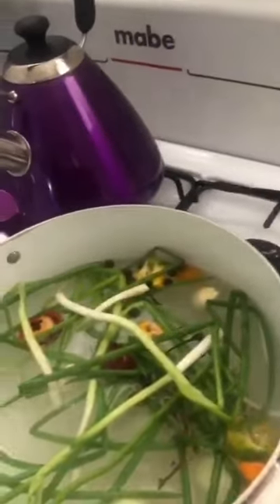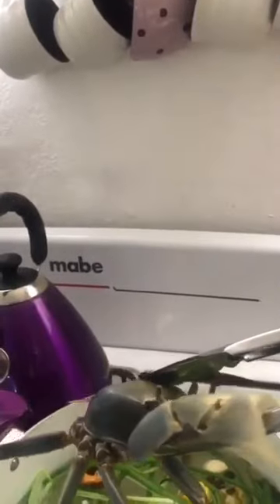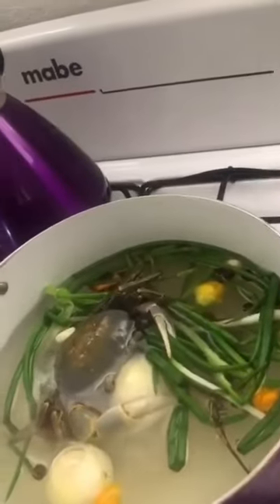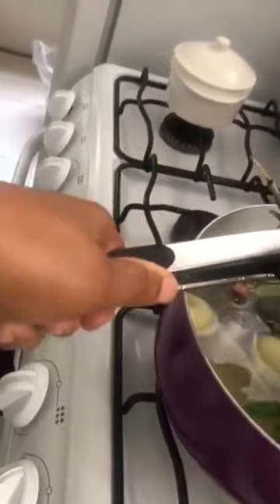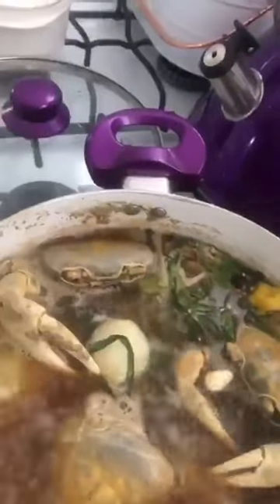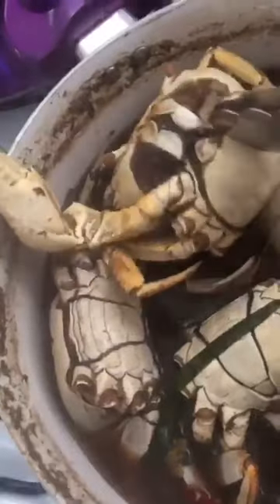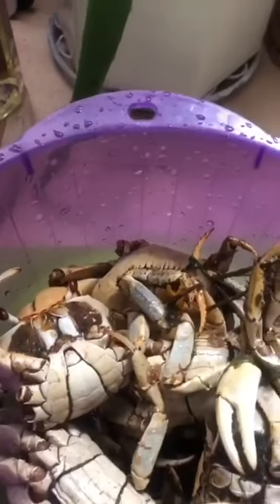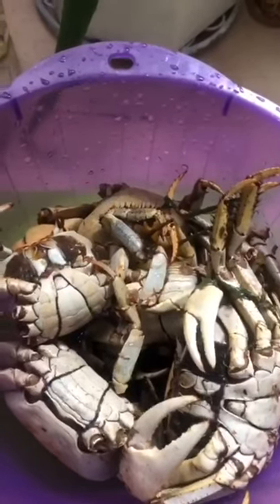Cooking Some Jamaican 🦀jamaicalife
Guys thank you so very much for your support, with continued support, I’ll continue to do my best in creating these content.💯🇯🇲🙏🏽